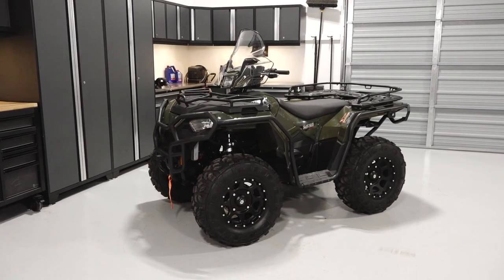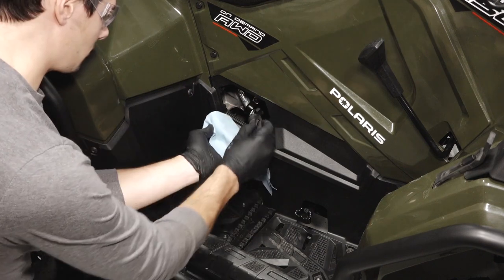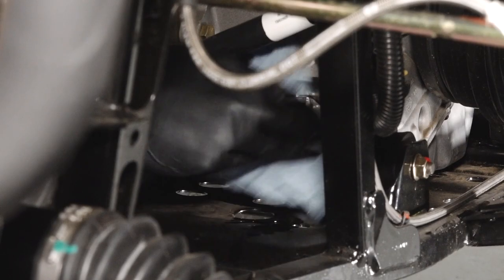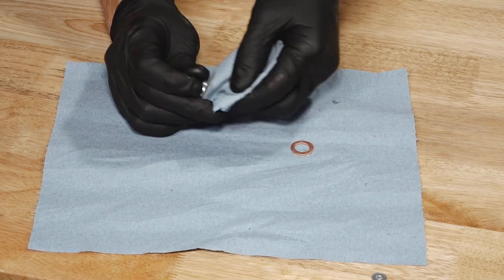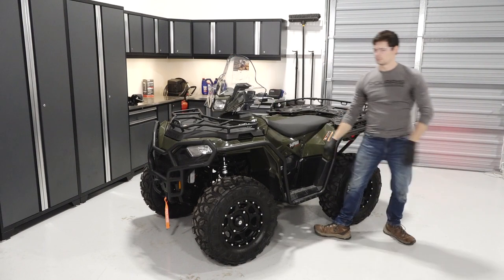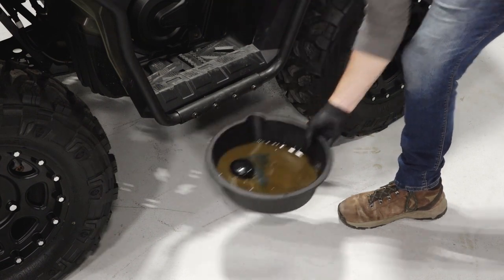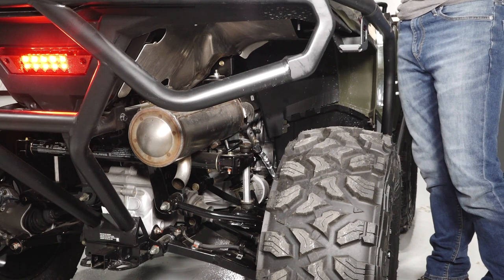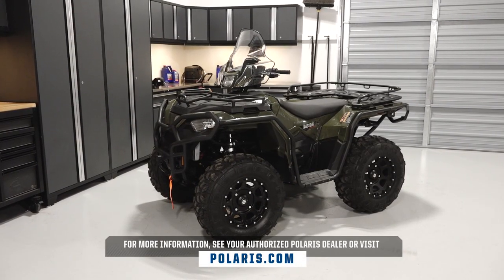2021+ Sportsman 450 Oil and Filter Change Procedure | Polaris Off Road Vehicles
Oil and filter change procedure for a 2021+ Sportsman 450 H.O and Sportsman 450 H.O EPS. View the written article for this procedure